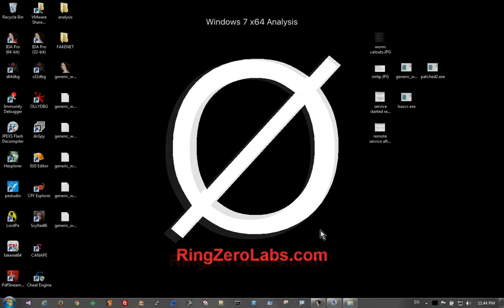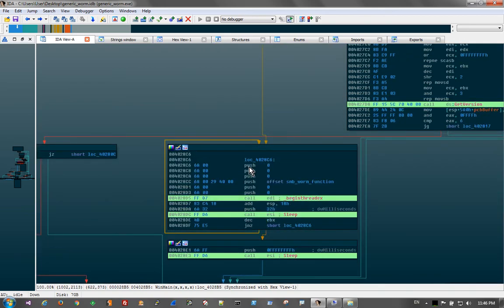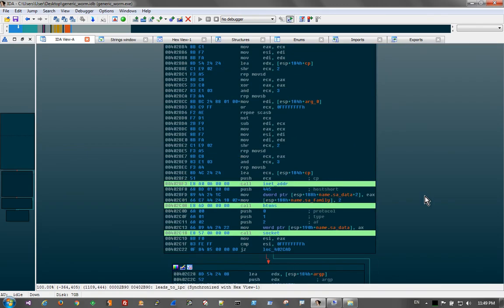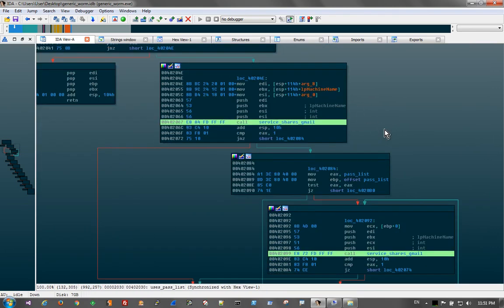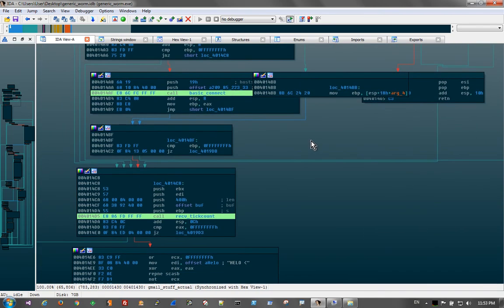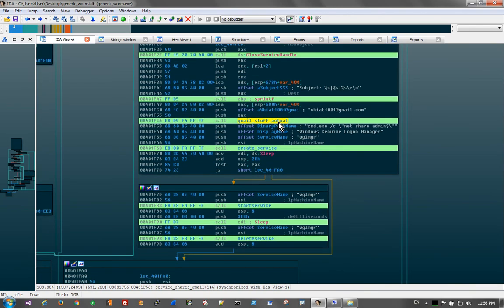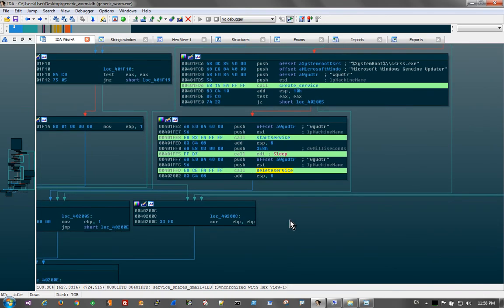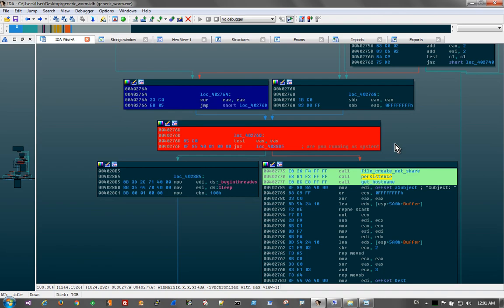Malware Analysis - Brambul Worm